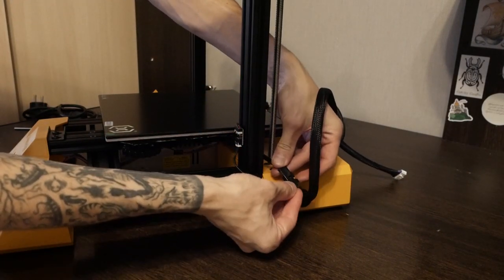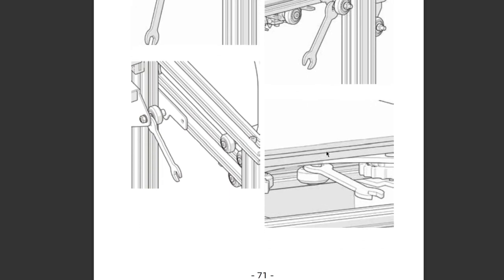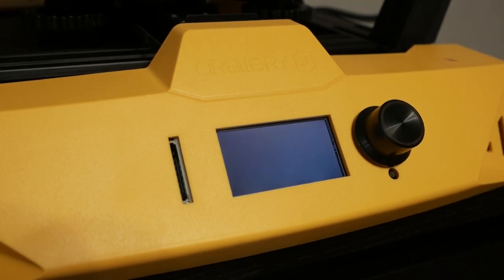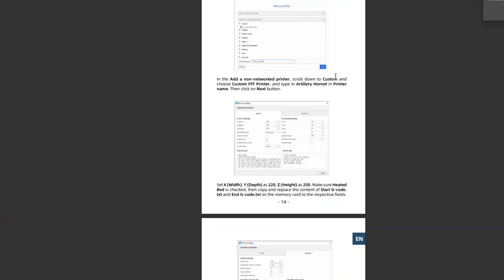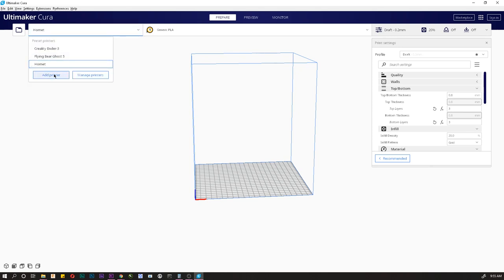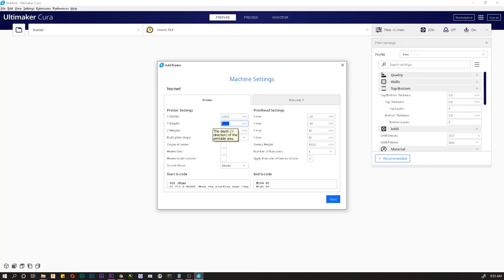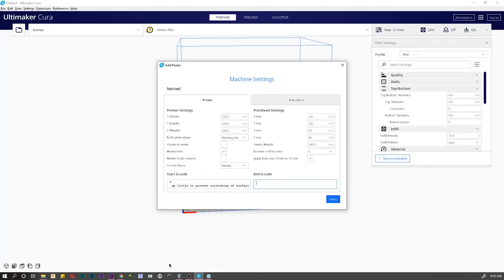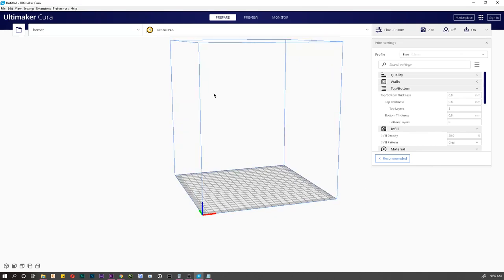3D printer review Artillery Hornet from Hekka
In this video we are going to take look at my new 3d printer Artillery Hornet

Despite the fact that my English is almost perfect, maybe you could notice a small Eastern European accent, it's because I'm Russian, and answering the question "why don't you make videos in both languages?" I actually do, and my Russian channel is